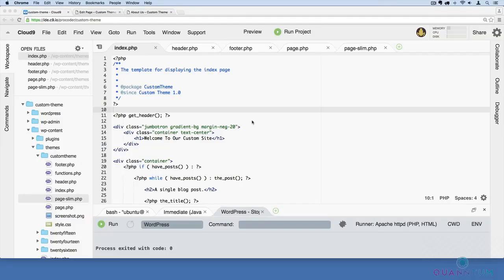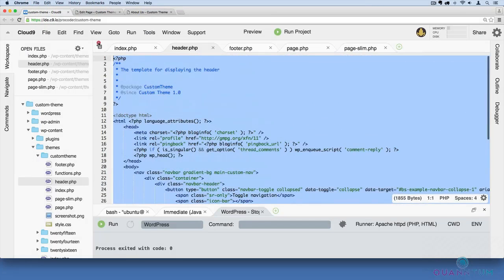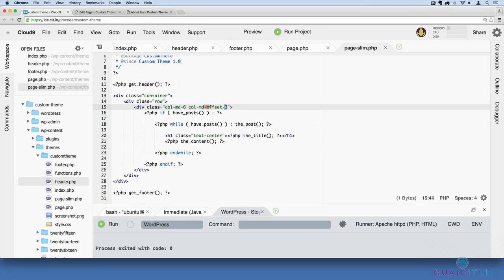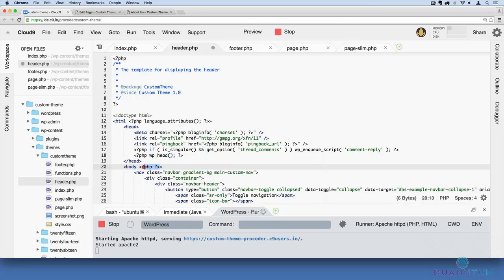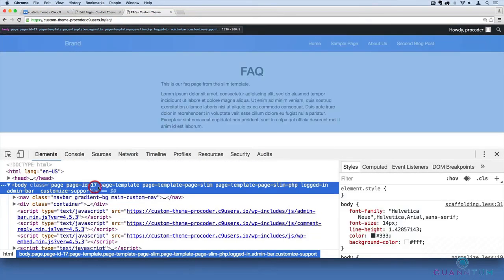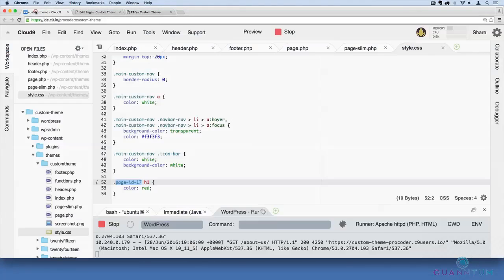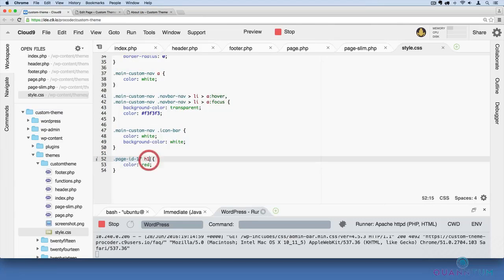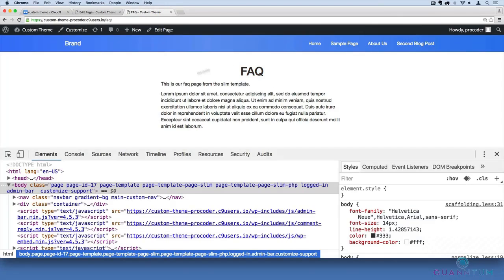37 the body class lets us target specific pages for detailed visual control